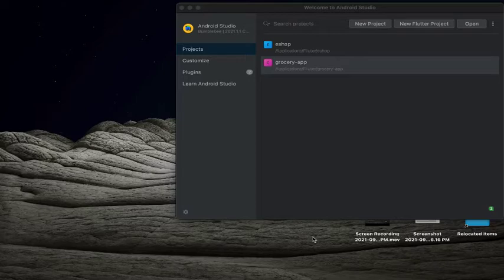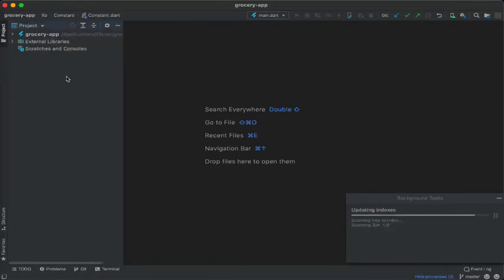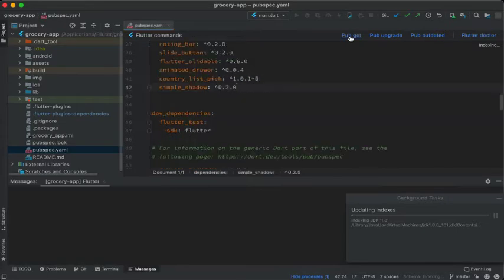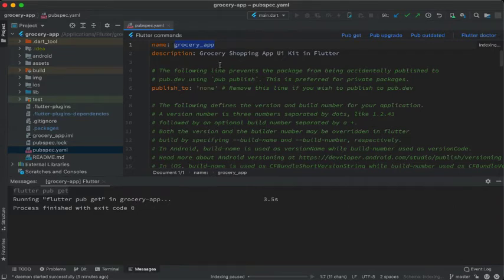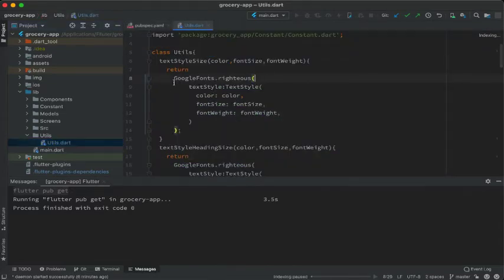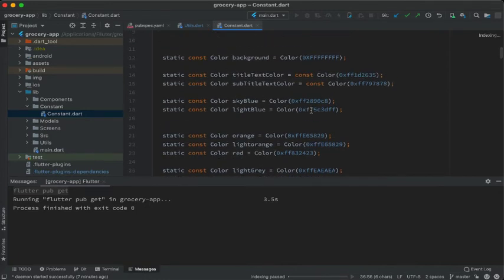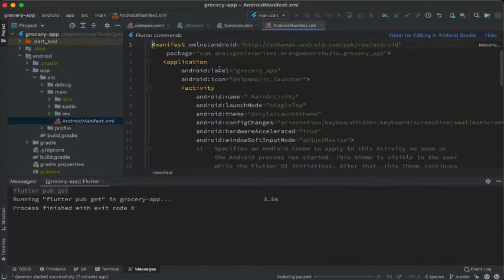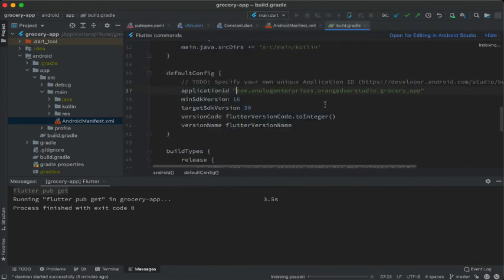Fresh Mart Shopping App UI Kit in Flutter Project Setup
You can setup the project by watching the steps of the video !
By using Fresh Mart UI Kit Designed in Flutter you can save your time for front end development with powerfull features, Responsive design for All Android and IOS devices